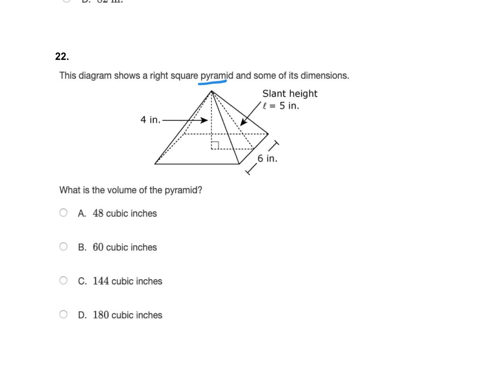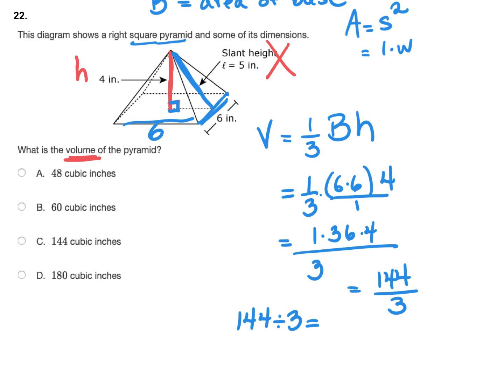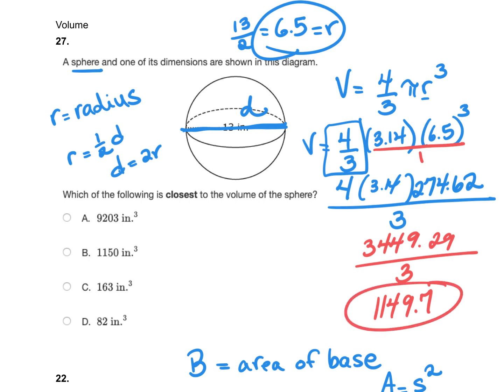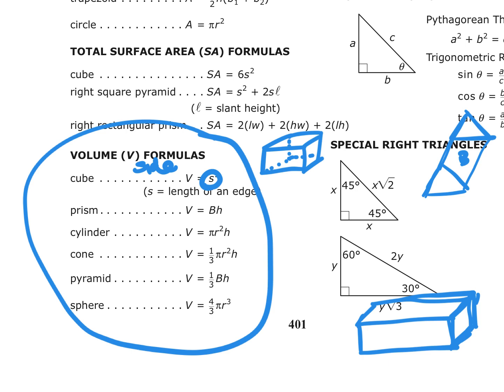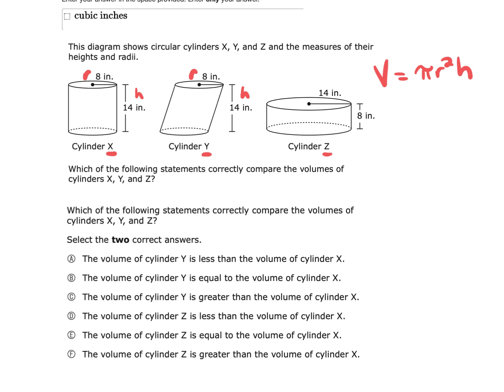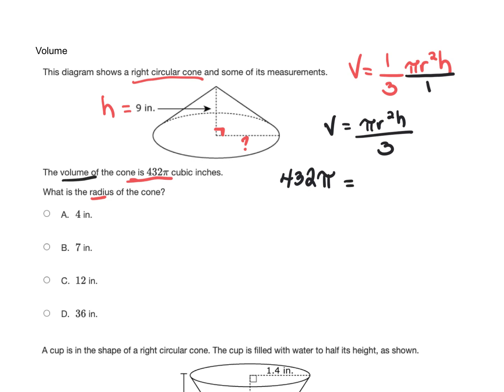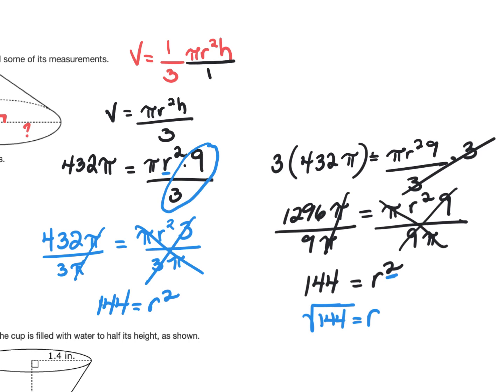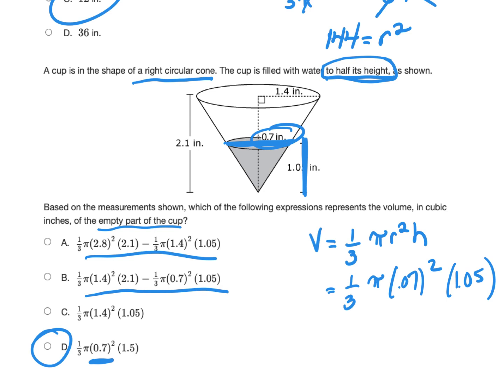Calculating Volume from MCAS formula sheet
This video reviews the Volume formulas on the MCAS reference sheet and how to solve previous MCAS questions from 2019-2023.